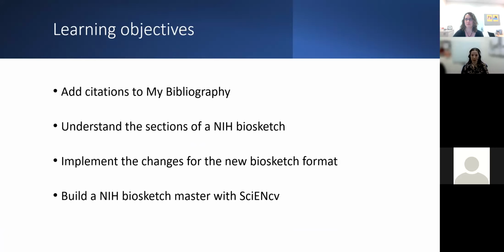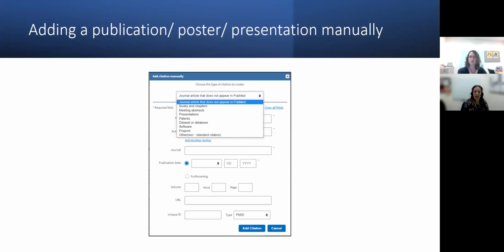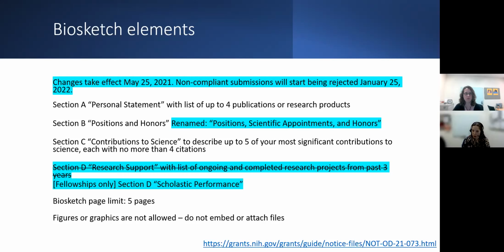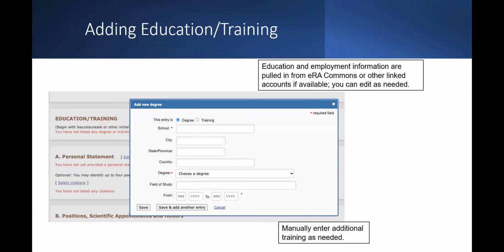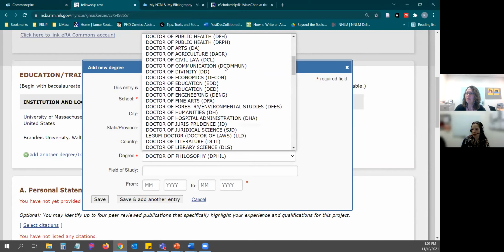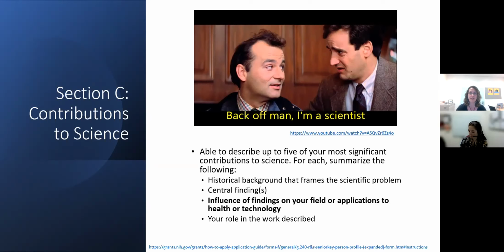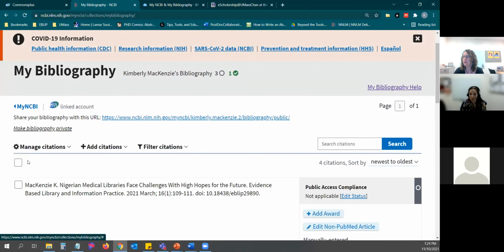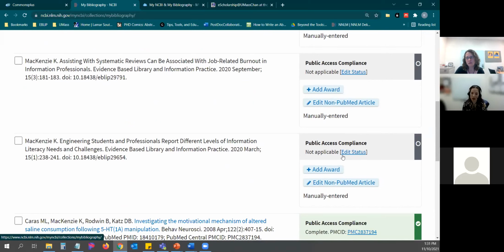Perfecting your Biosketch: A SciENcv Workshop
An update on the changes to the NIH Biosketch format and introduction on creating a Biosketch using SciENcv.

This workshop is part of the Library Seminar Series for Researchers. Find the slides for this workshop and a full list of past webinars on our seminar series